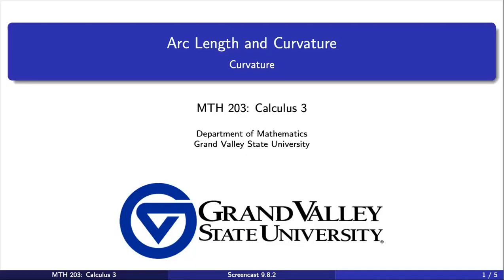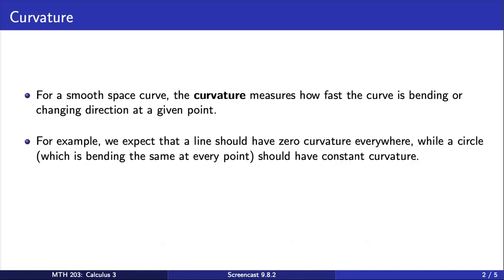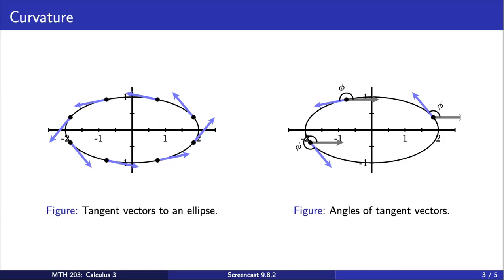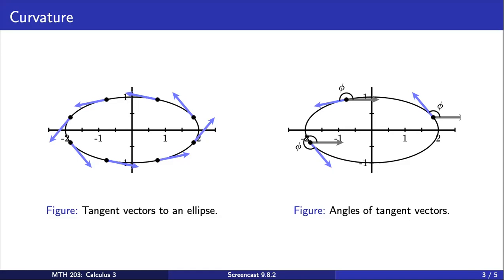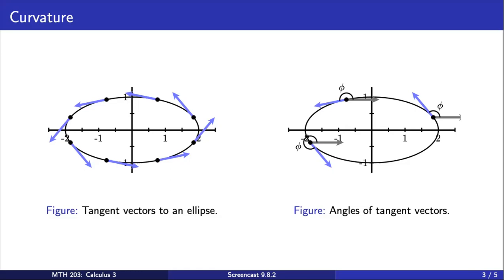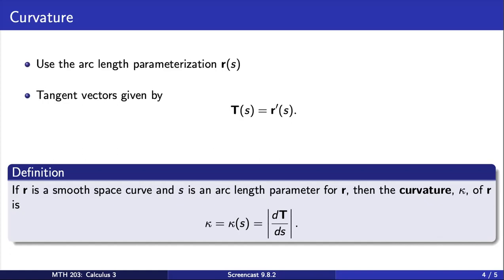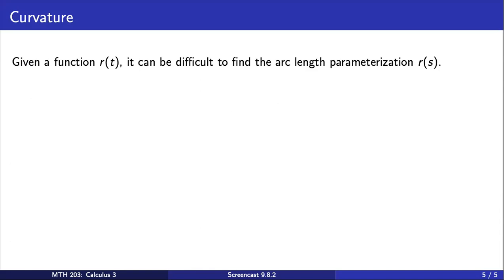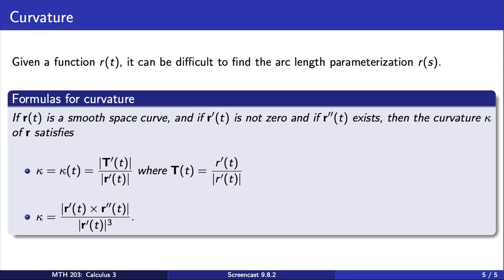Screencast 9.8.2 Introduction to Curvature